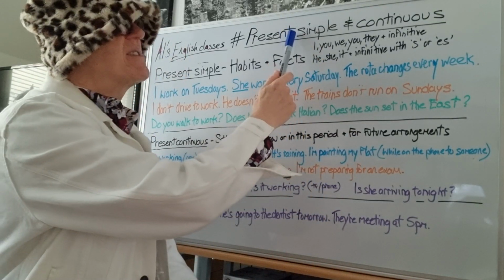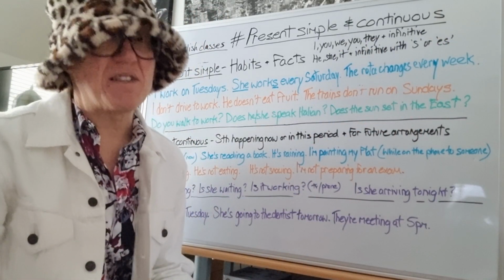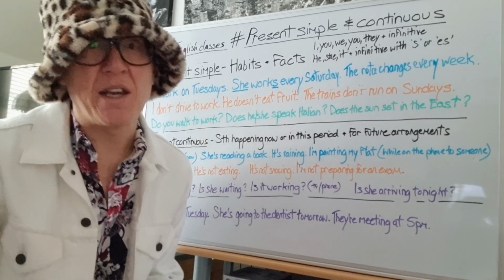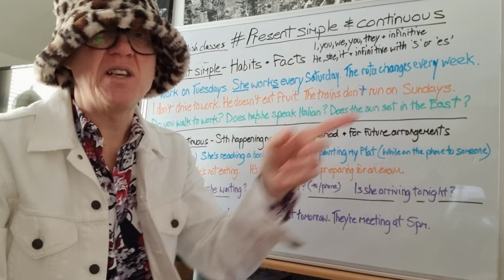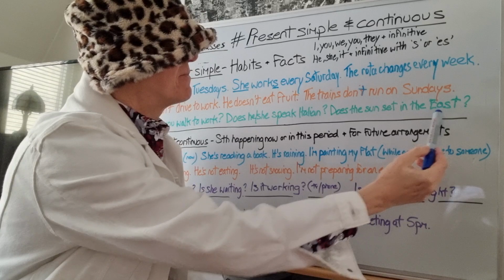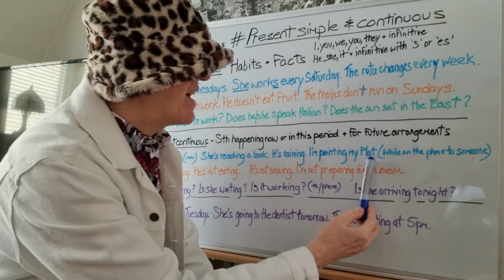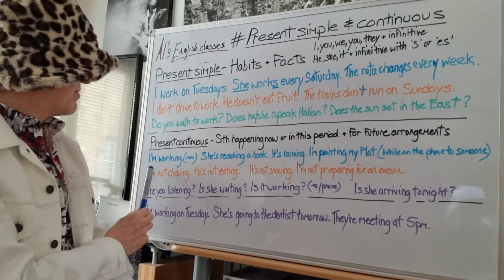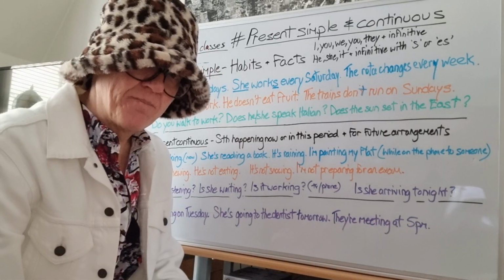Present simple & present continuous. English grammar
Hello,

Here's a video about present simple & present continuous. Enjoy.